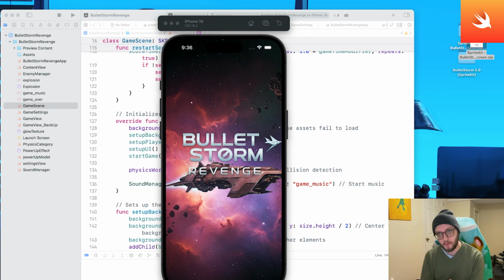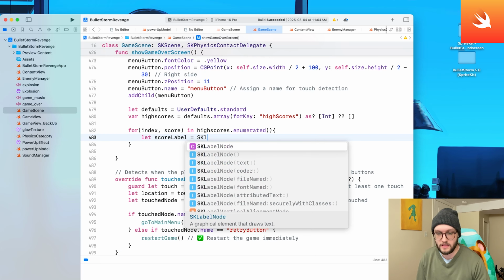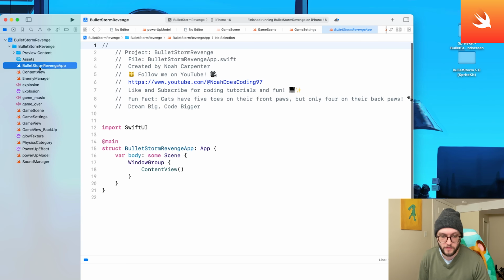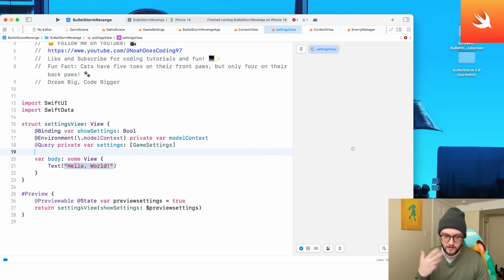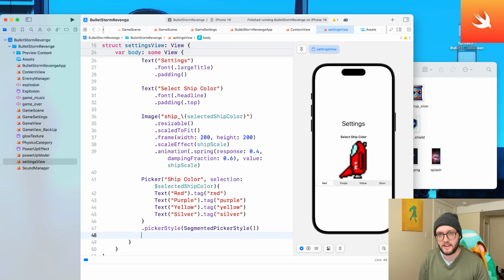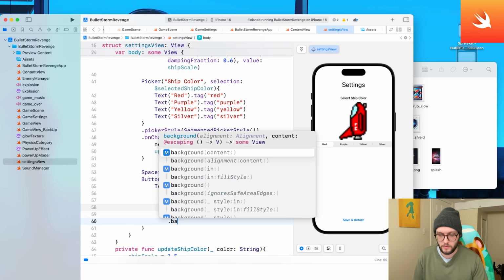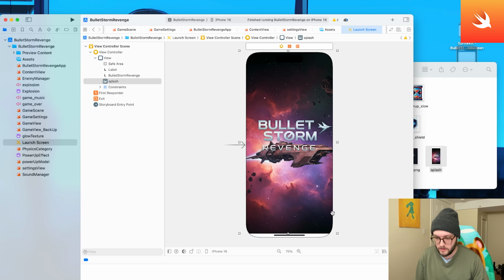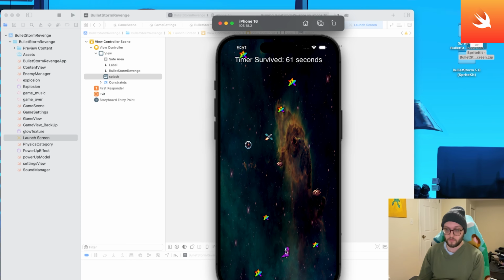SwiftUI iOS Game Development: Saving High Scores & Customizing Your Game!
🎯 Level up your SpriteKit game development! In this update, we’re adding some must-have features to BulletStorm Revenge

📌 What You’ll Learn:
🚀 How to save & load high scores with UserDefaults.
🎨 Implement dynamic sprite swapping for player customization.
📱 Create a Settings menu with a smooth UI experience.
🎮 Apply game state management best practices to organize your code.
🔥 Set up app icons & launch screens for a polished look.

Timestamps
0:00 - Intro & What we'll create
1:17 - GitHub Pages Downloads
1:42 - Saving Highscores with UserDefaults
2:59 - Keeping only top 5 scores
3:53 - Saving Score on game over
4:05 - Displaying Scoreboard to users on endscreen
7:05 - Testing Highscores across app launches
8:12 - Creating SwiftData Settings DataModel
9:15 - Adding SwiftData to our app launch
10:31 - Updating ContentView to Navigate to Settings
12:08 - SettingsView
14:47 - Adding Character Ship Customization for the player
18:23  - Animating the ship selection
21:16 - Saving our settings
23:17 - Updating Player sprite based on choice (UserDefaults)
24:45 - Updating Player sprite based on choice (SwiftData)
26:48 - App Icon
27:02 - Launch Screen
27:50 - Testing
28:42 - Fixing ship color update in settings
29:27 - Recap of concepts covered
31:01 - Testing Game features, Recap
33:01 - What's next